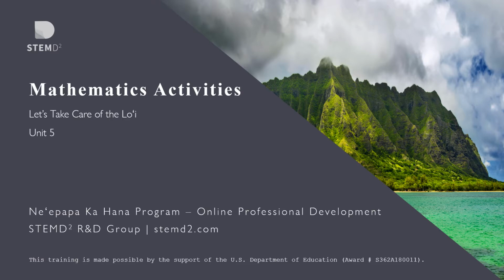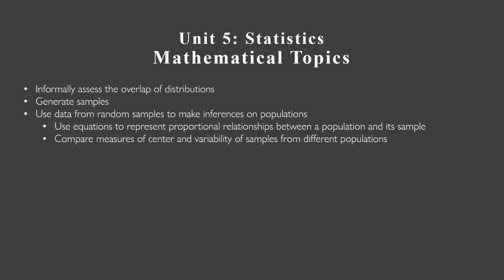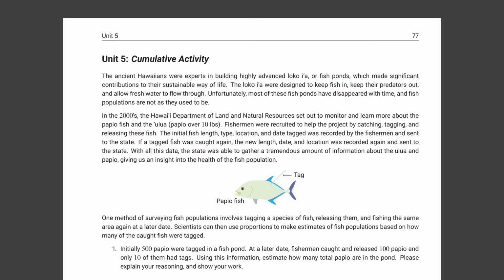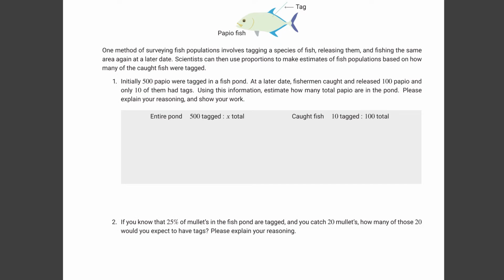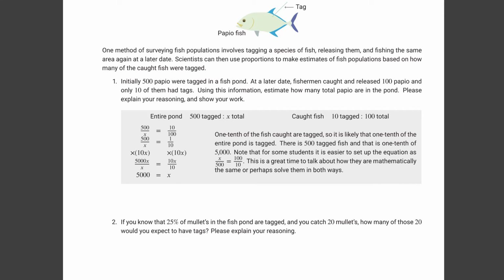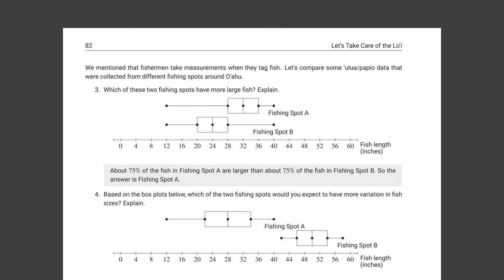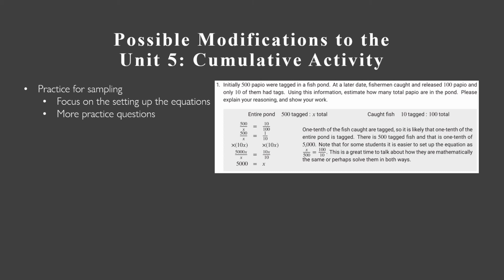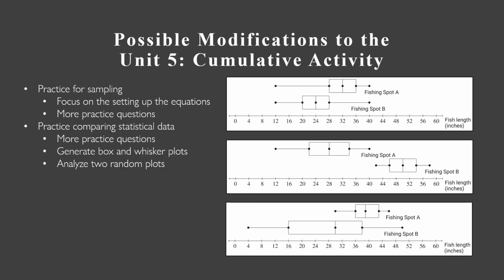Unit 5, The Lo'i Implementation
In this video, we walk through unit 5 of the 7th-grade math curriculum Let's Take Care of the Lo'i and provide implementation support for how to apply this unit in your classroom.